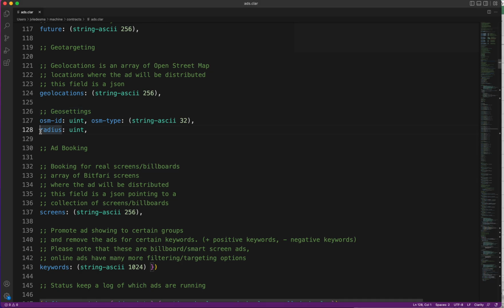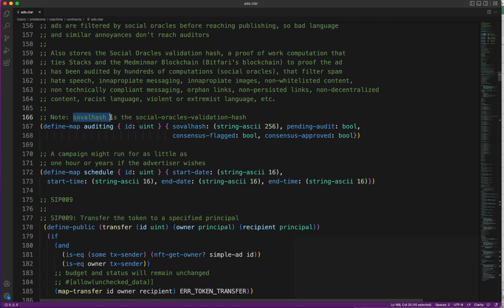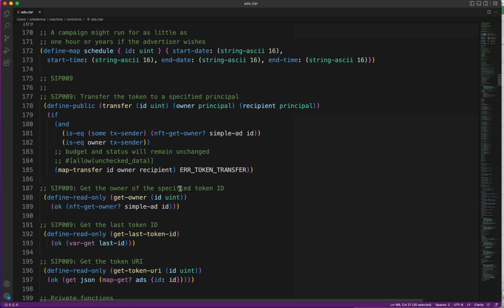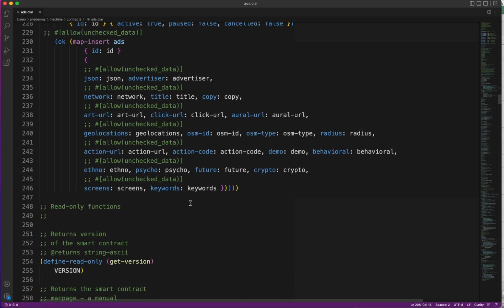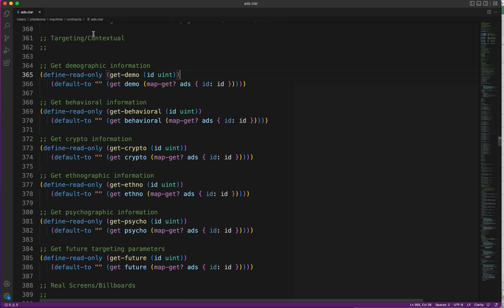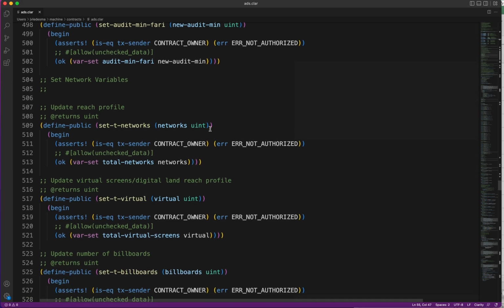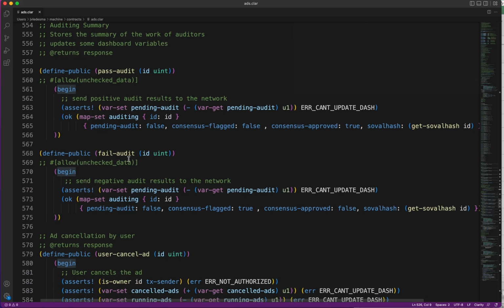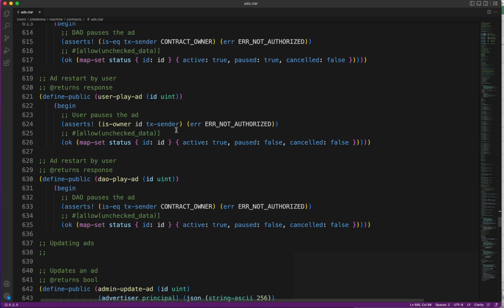Ad Contract Review 2